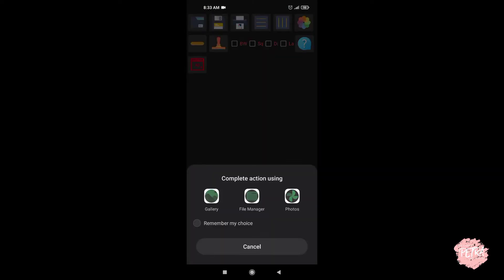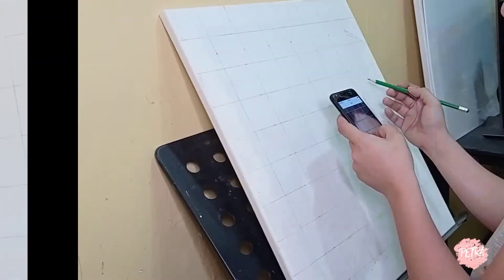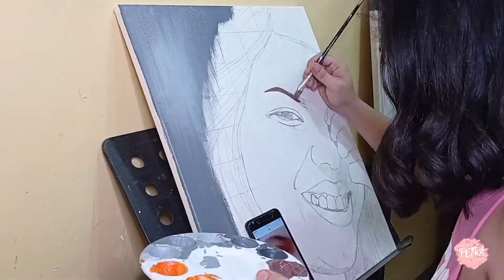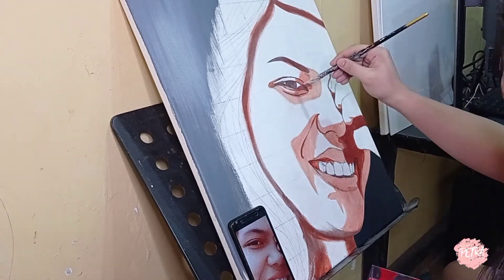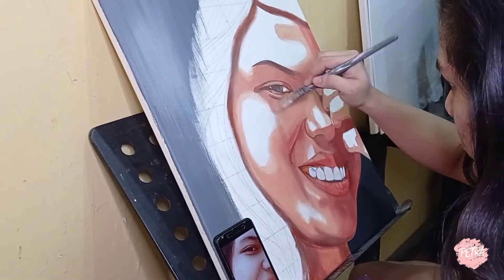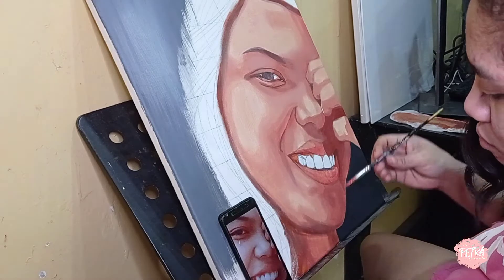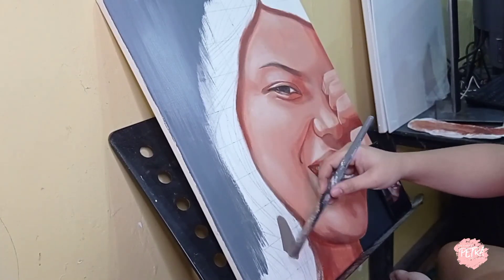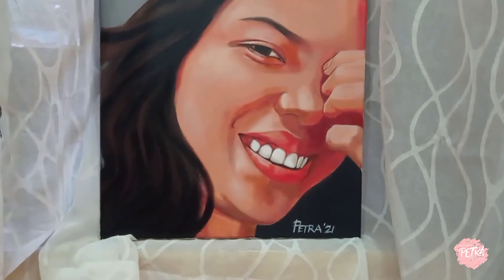Sketch Accurately| Acrylic Portrait Painting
Hello humans! This video is about how you can sketch accurately for your portrait painting. Sketching precisely the person you're about to paint is really important, since it is the very base or the very foundation of a portrait painting. Once you mess up your base, everything will go wrong. I also shared my go to app in this video, when making a portrait artwork. Thus, it is a must to make sure your base is accurate, aside from it being your guide, it will also make your portrait painting look as close as your reference photo.

Materials used:
* Acrylic Paints (Berkley and Liquitex)
* Primed Canvas from Berkley
* Pencil
* Drawing Grid Maker App
* T-square but you can definitely use a ruler
* Brushes

Edited Video using Capcut